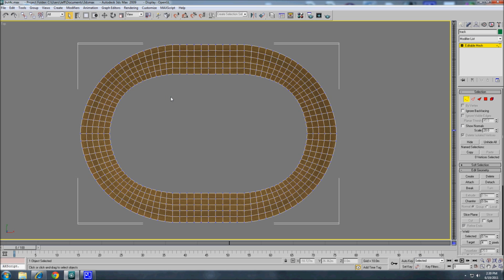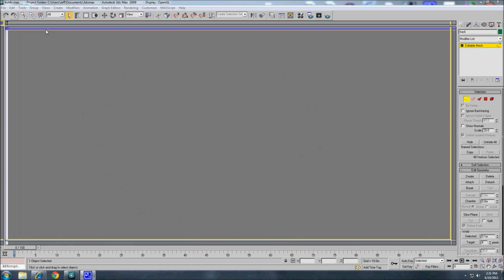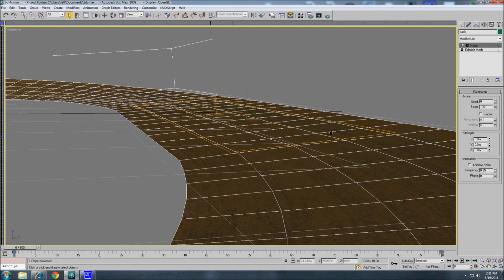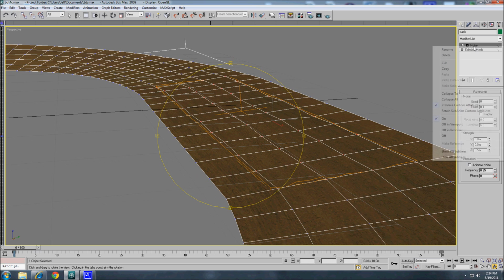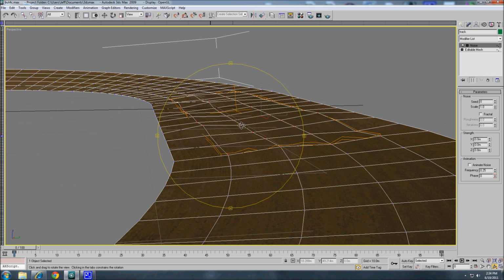3ds Max rFactor Tutorial Creating Bumps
In this video I will show you how to create bumps for you track.